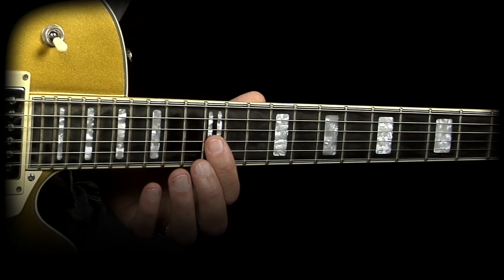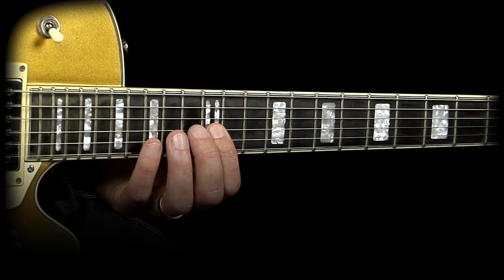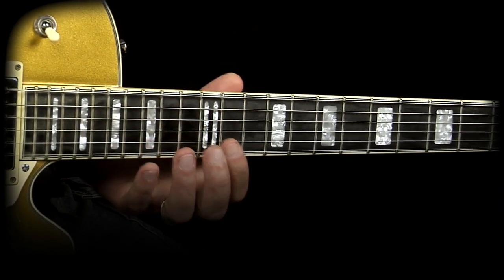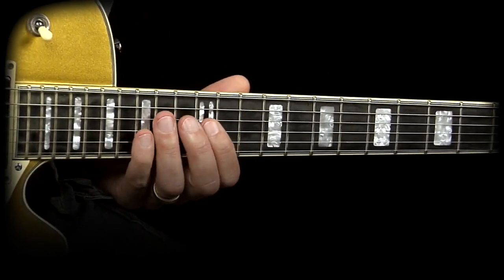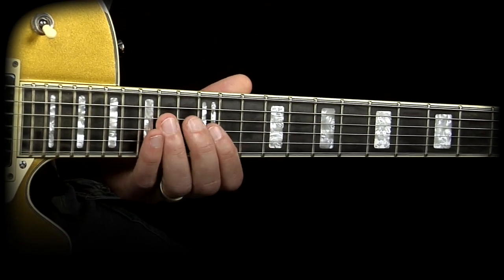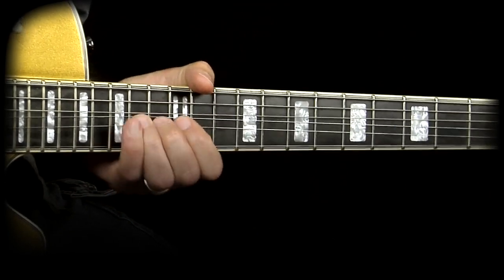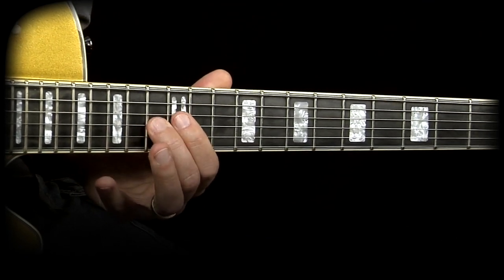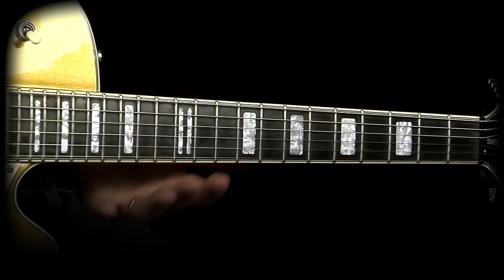3 Ways To Use The Chromatic Scale - Q & A with Robert Renman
This week, I was asked about Chromatic Scale usage. I will show you 3 approaches for using this scale in your lead playing.

Gear: I used a Hagstrom Swede with pickups from Porter Pickups
The amp is a Suhr Badger 18

Share if you like my work!

3 Ways To Use The Chromatic Scale - Q & A with Robert Renman